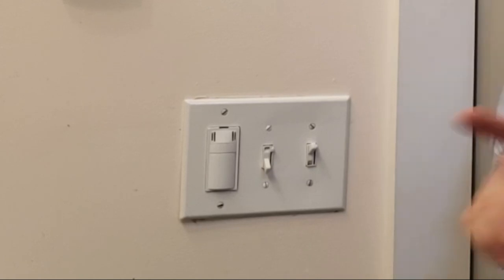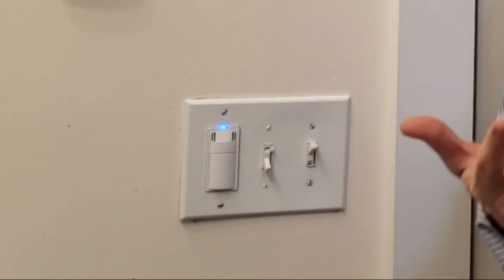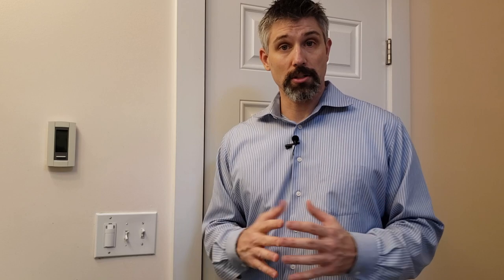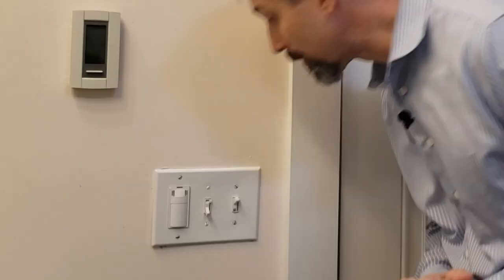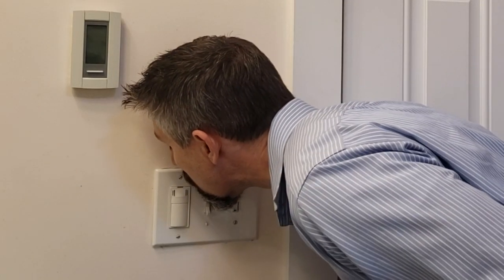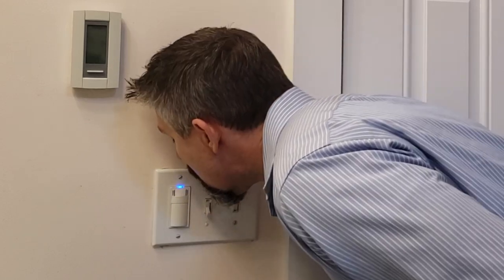Bathroom Humidity Sensor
Jim Roy of LuxManor Real Estate explains the importance of a bathroom humidity sensor and how they work.

Jim Roy
7315 Wisconsin Ave. Suite 110W